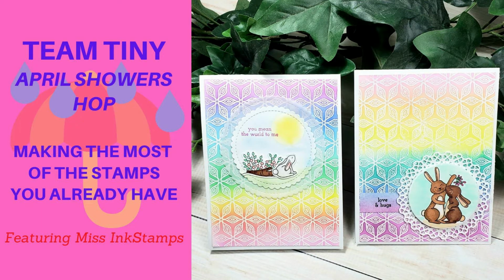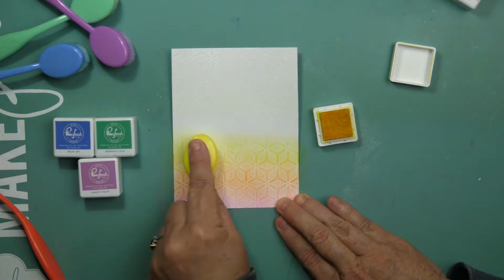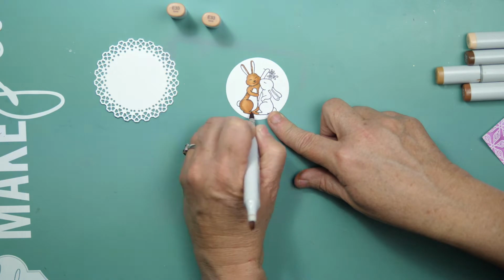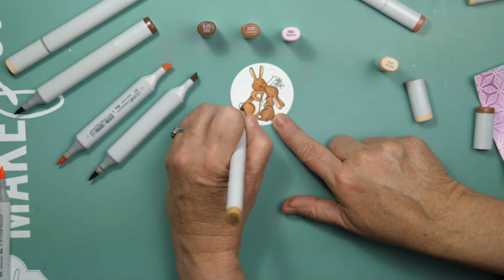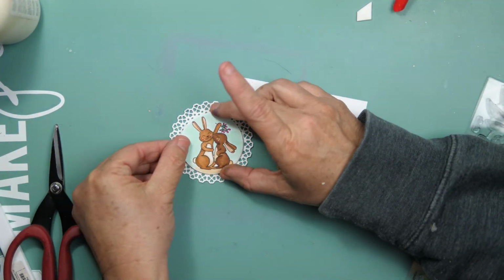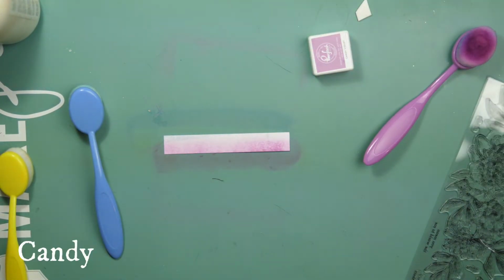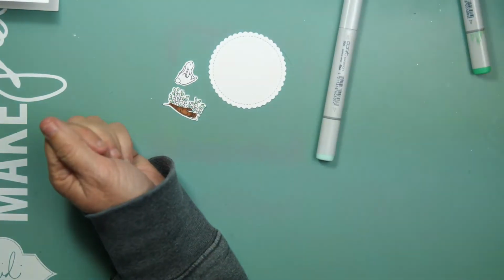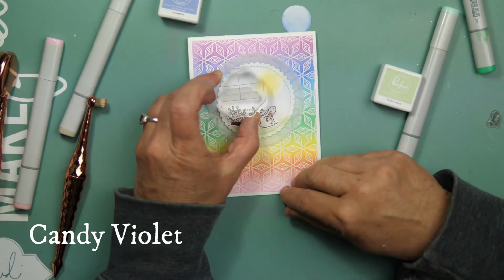Team Tiny Hop and 3 Prize Giveaway| Repurposing Stamps| Featuring Miss Ink Stamps *Closed*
Products:
Miss Ink Products:
Woodland Hearth: Miss Ink Stamps.com

Gina K. Designs

MFT: Stitched Scallop Circles no longer sold

Simon Says Stamp:
Beautiful Flowers 2